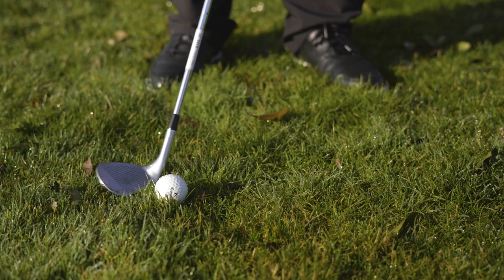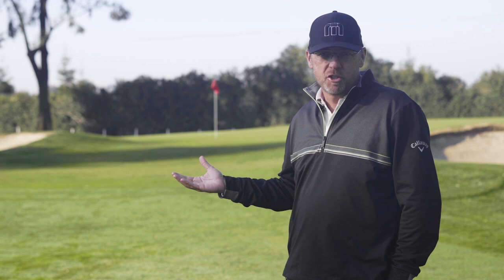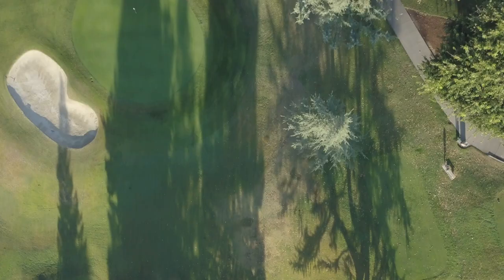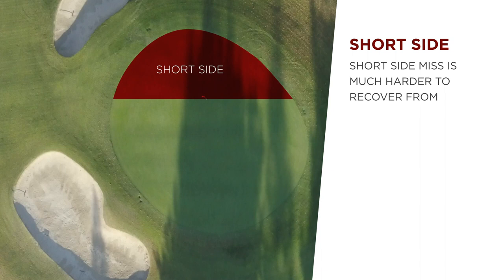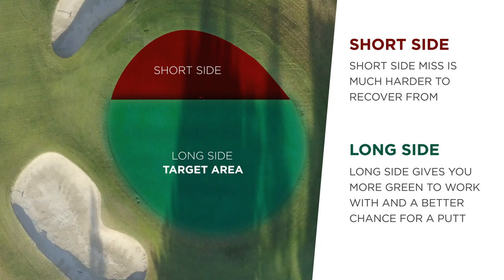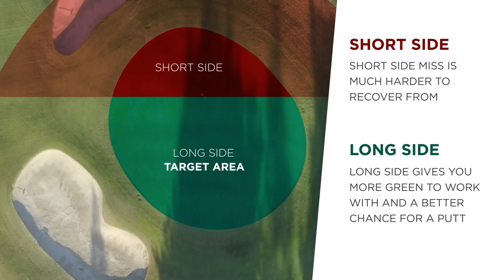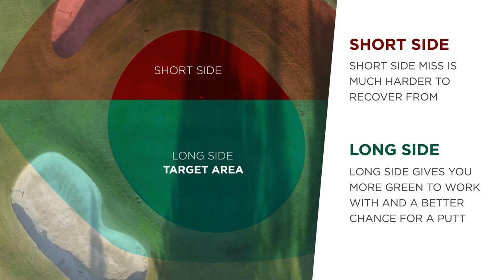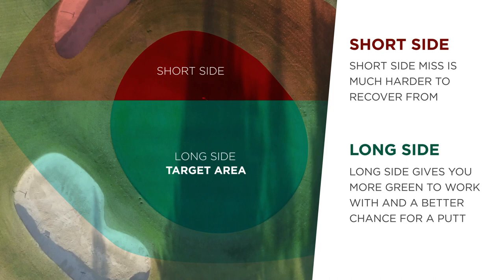50 Second Fix with Mike Dowd | SHORT SIDING YOURSELF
The first episode of 50 Second Fix goes over what short siding means. Head Professional of Oakdale Golf & Country Club, Mike Dowd, explains how to avoid short siding yourself.